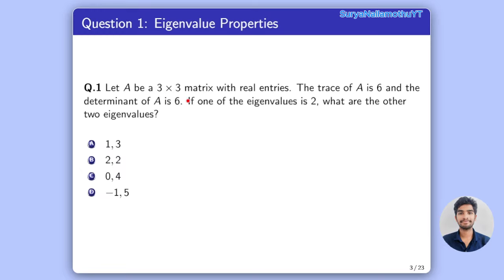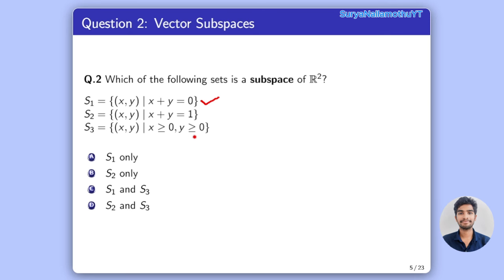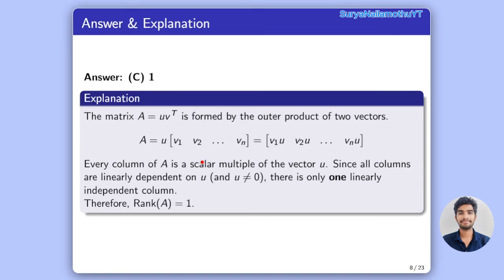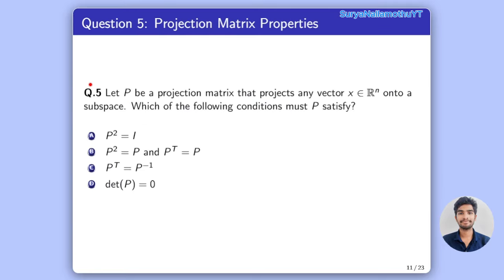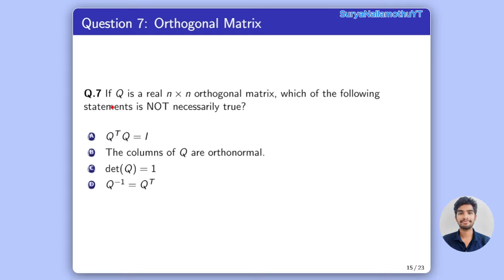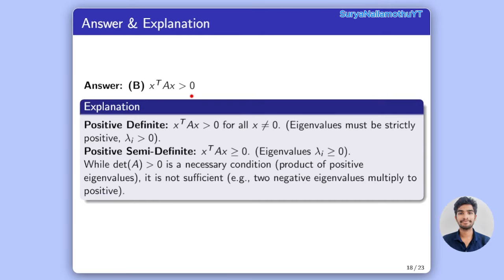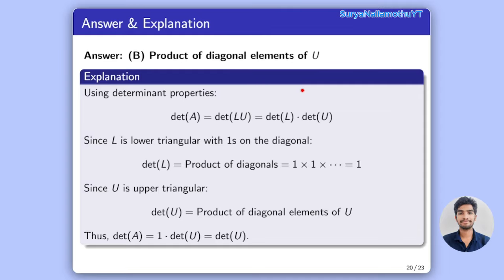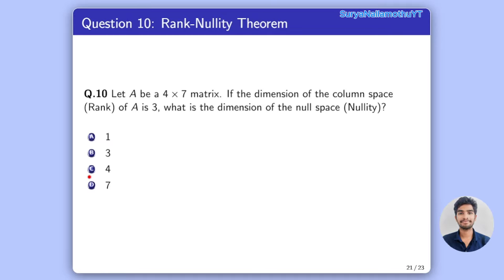GATE 2026 Linear Algebra🔥Top 10 Predictive Questions + Tricks + Study Material | Surya Nallamothu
Welcome to the GATE 2026 Linear Algebra session!

In this video, we have carefully selected the Top 10 Most Predictive / Most Expected Linear Algebra Questions that are likely to appear in GATE 2026, along with quick solving tricks and explanations to help you score high 🚀.

📘 What’s Inside This Video:
✔️ Matrix Operations & Properties
✔️ Rank, Determinants & Solutions of Linear Systems
✔️ Eigenvalues & Eigenvectors
✔️ Vector Spaces & Linear Independence
✔️ PYQs-Based Predictive Questions + Smart Tricks
✔️ Fast Shortcuts for Time Saving

💬 Comment your doubts & topics you want next!